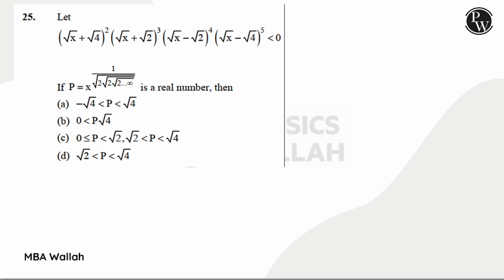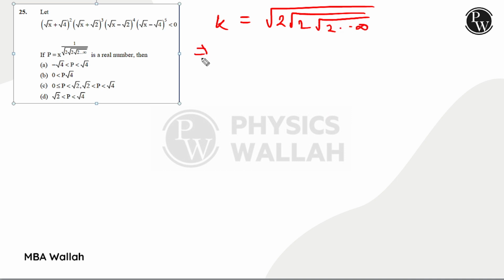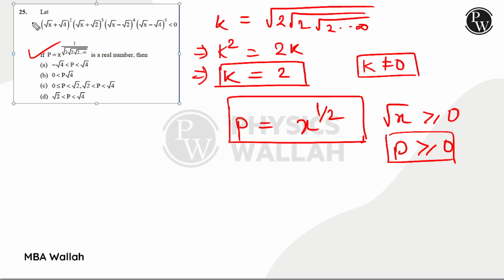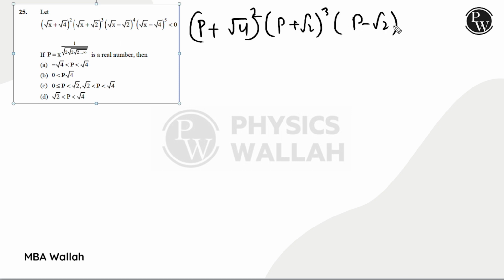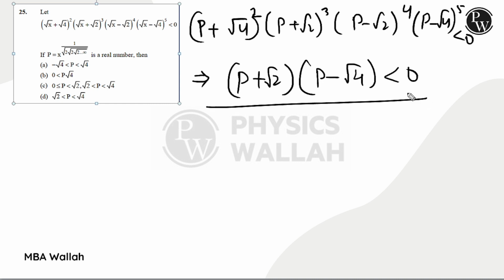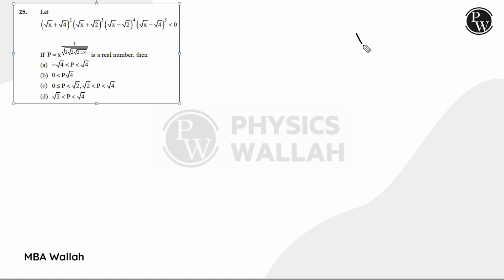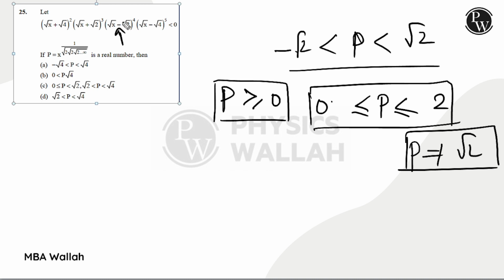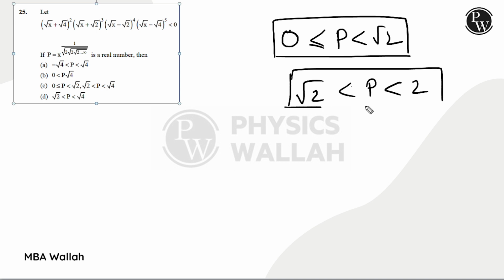Let&nbsp;(x+4)2(x+2)3(x-2)4(x-4)5&lt;0If P&nbsp;=&nbsp;X1222...&infin;is a real number, then...